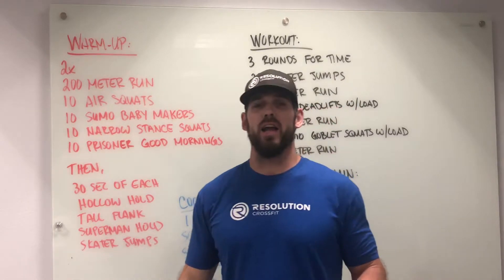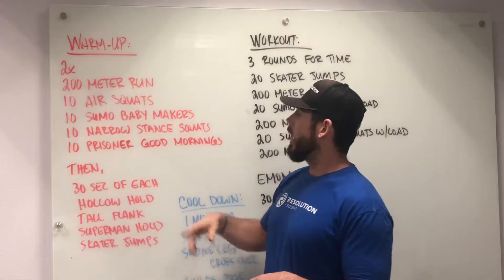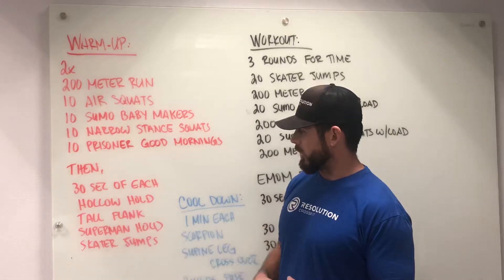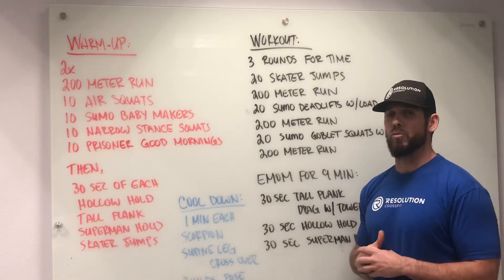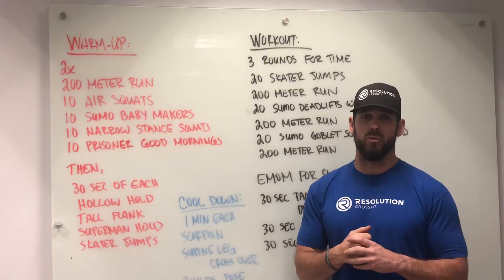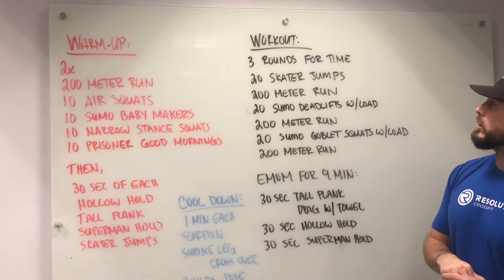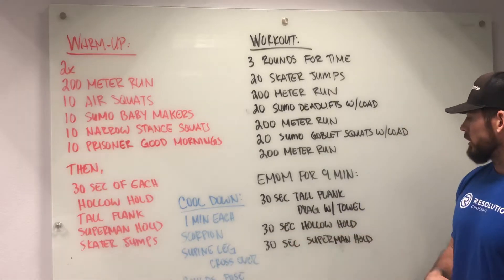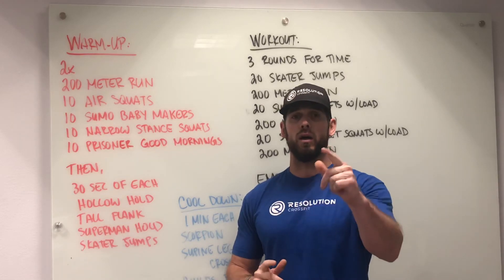At Home Workout Explained: Friday, April 3, 2020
Warm Up:

2x
200m Run
10 Squats
10 Sumo stance Baby Makers
10 Narrow Stance Squats
10 Prison Good Mornings

:30sec Hollow
:30sec Tall Plank
:30sec Superman Hold
:30sec Skater Jumps

Workout:

3 Rounds For Time of:
20 Lateral Skater Jumps
200m Run or 1min
20 Sumo Deadlifts with Loaded Back Pack
200m Run
20 Sumo-Goblet Squats with Loaded Back Pack
200m Run

EMOM for 9min, alt between:
30sec Tall Plank Drag with Towel/furniture movers
30sec Hollow Hold
30sec Superman Hold

Cool Down:

1min Scorpion, ea side
1min Supine Leg Cross Over, ea side
1min Child's Pose